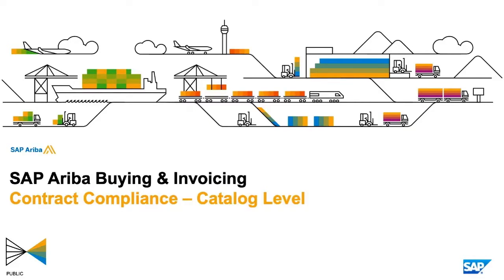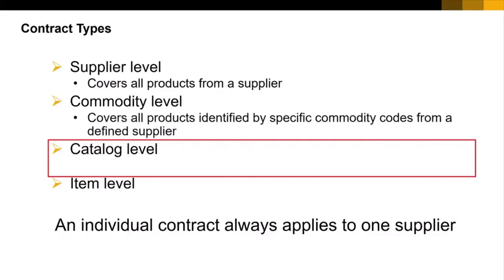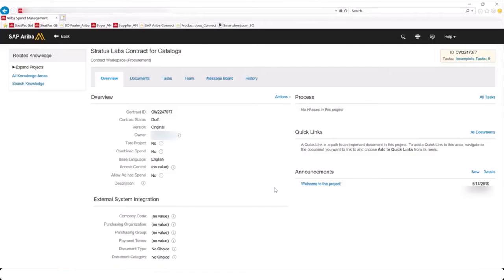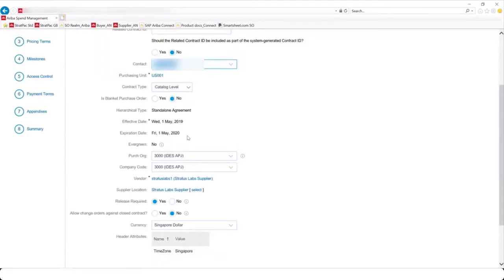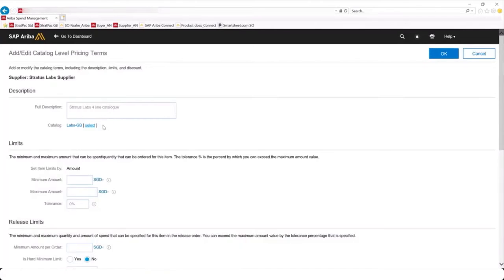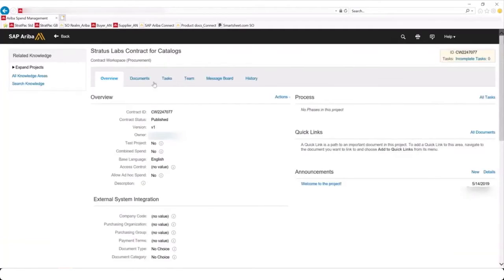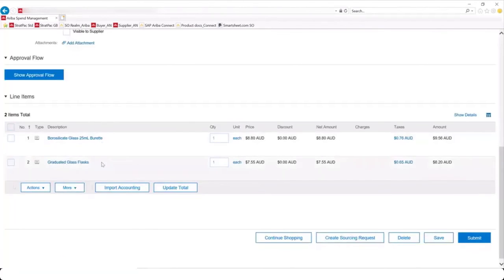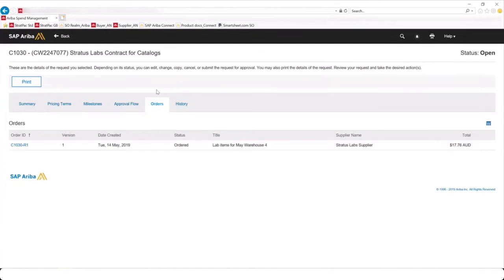Contract Compliance Catalog Level